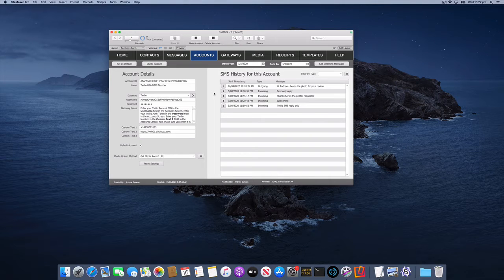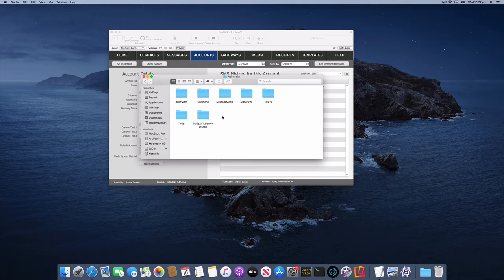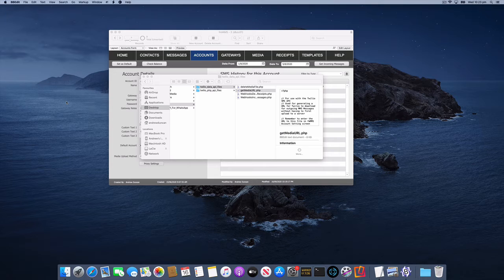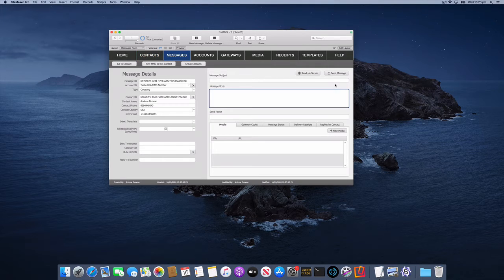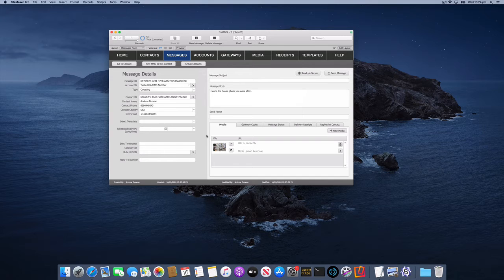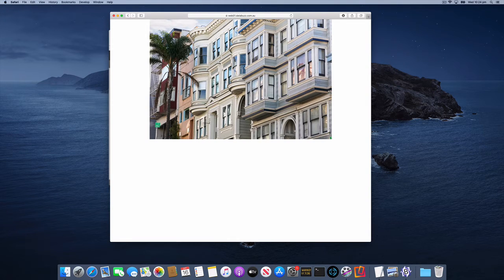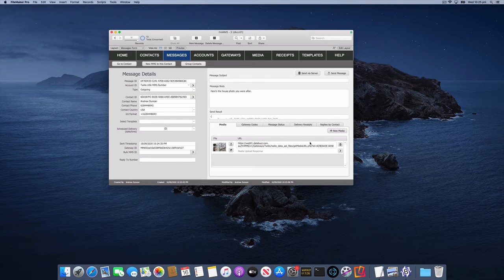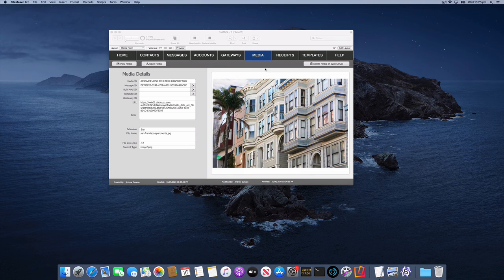fmMMS Get Media URL Method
​This video demonstrates how to use the Get Media URL Method (where supported by the MMS Gateway) to dynamically generate a URL that can be used to send to the Gateway that they can use to retrieve media files from fmMMS.